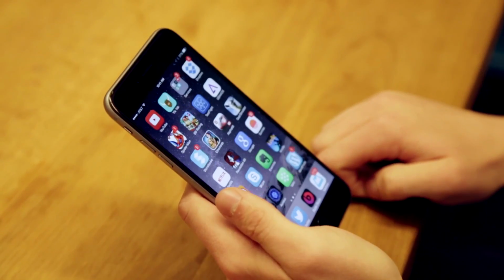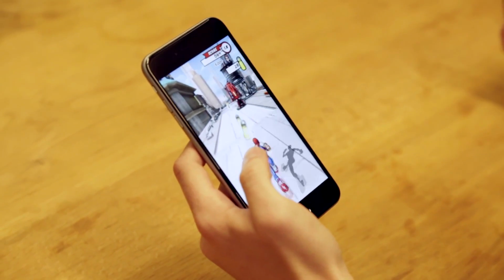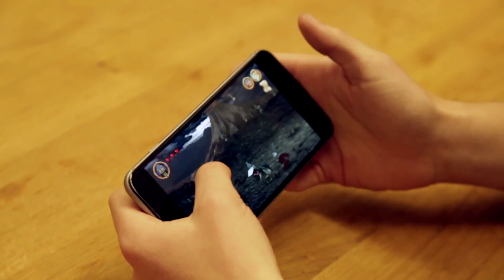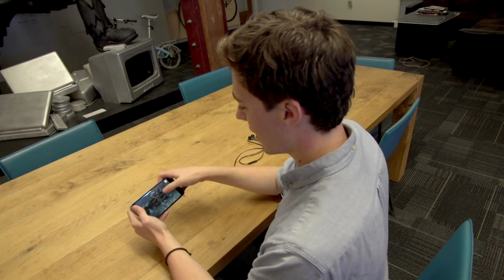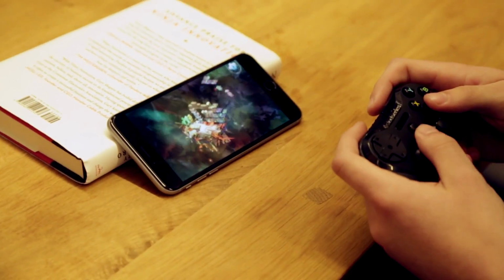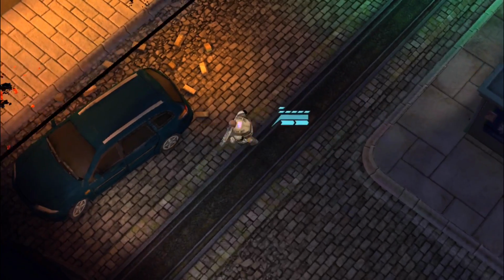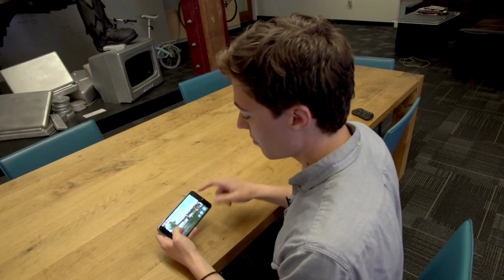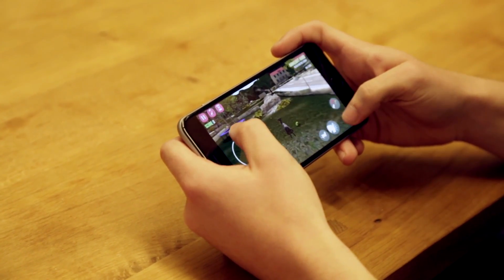Gaming On The iPhone 6 Plus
Among the many things we use our phones for nowadays, the one activity that fits well with the iPhone 6 Plus is gaming. The 6 Plus is often criticized for requiring two hands in order to feel like you’ve got a good grip but gamers are used to holding something with roughly the same weight and dimensions for hours at a time: console controllers and handheld game systems like the PlayStation Vita. Kyle Russell talks gaming on the new iPhone 6 Plus.